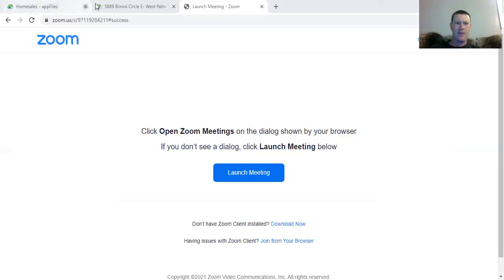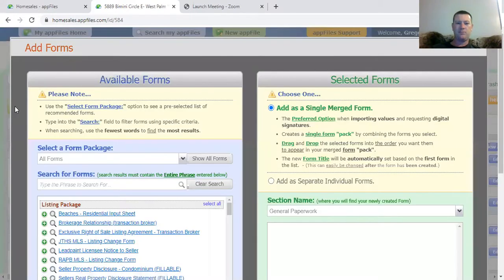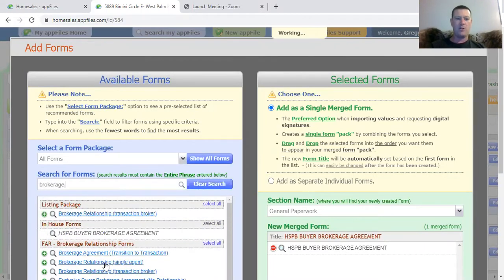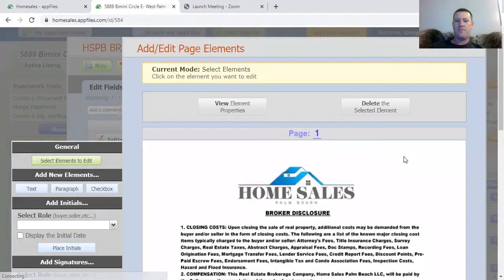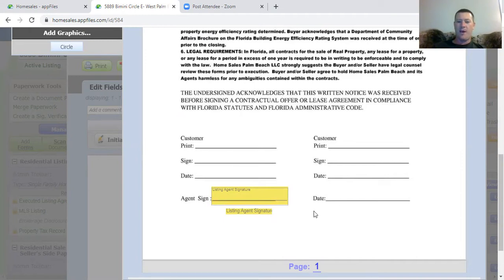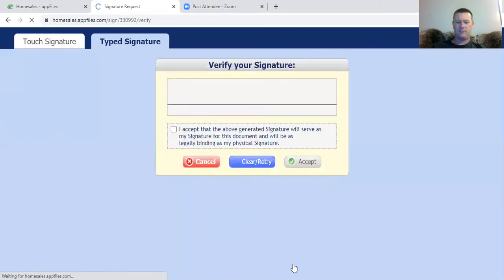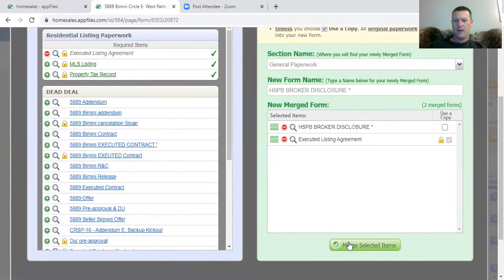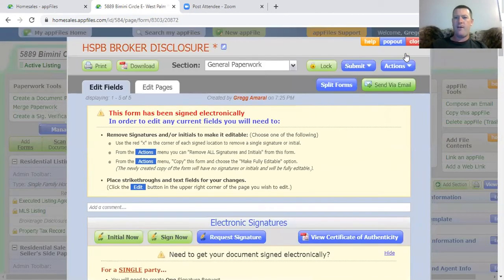AppFiles Listing Agreement Package Training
The big day has come!!! You have a new seller or landlord ready to sign the listing agreement. how awesome right? YESSSS. well now what do you do? Easy, you check out this video to see what is needed with your listing package to ensure all your forms are included. Listing agreement and HSPB Broker disclosure, that is all. So check out this video and be comfortable knowing your seller or landlord are signing the necessary documents.